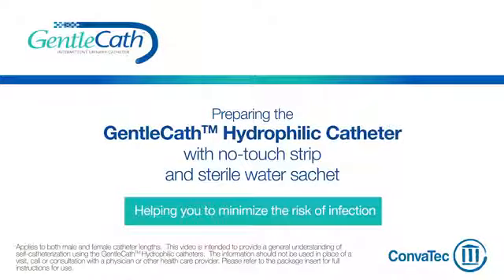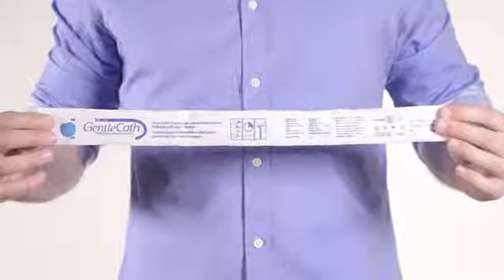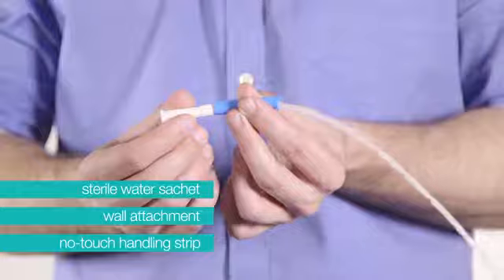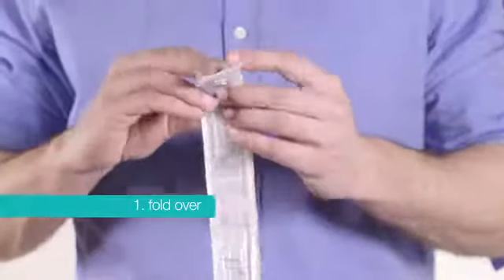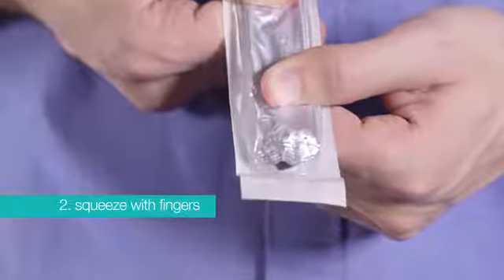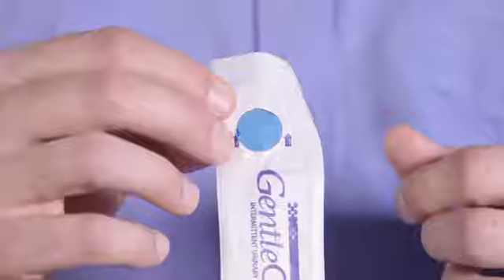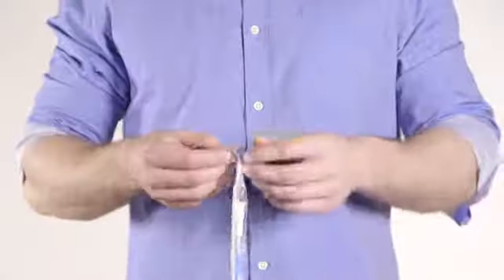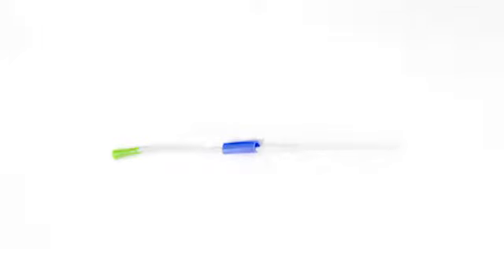Preparing the GentleCath Hydrophilic Intermittent Catheter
Convatec GentleCath Female Hydrophilic Urinary Catheter With Sterile Water Sachet has wall attachment and unique no-touch handling strip to provide an intermittent catheter that allows the catheter to be prepared, used and discarded without the need for direct hand contact with the catheter. It eliminates residual urine preventing bladder infections. The hydrophilic catheter is coated with a hydrophilic polymer that reacts with water to create a smooth, slippery coating on the surface of the catheter.